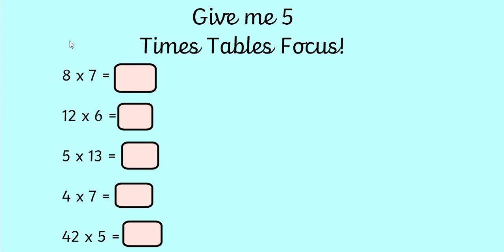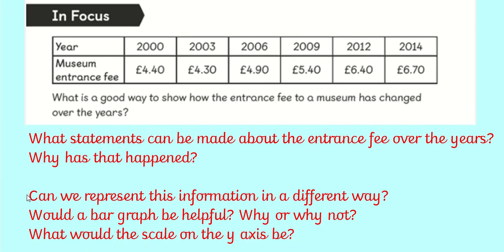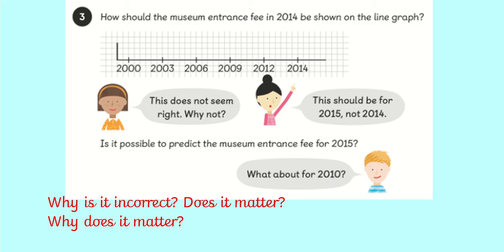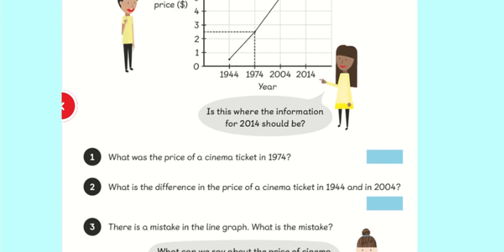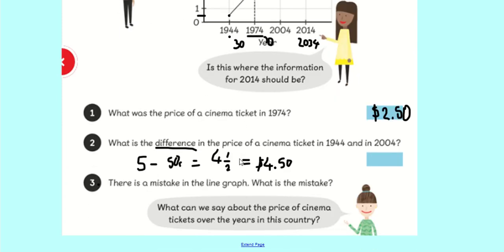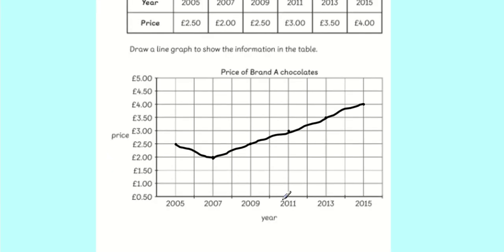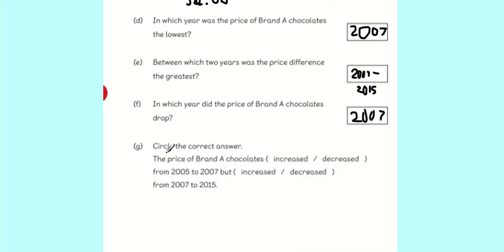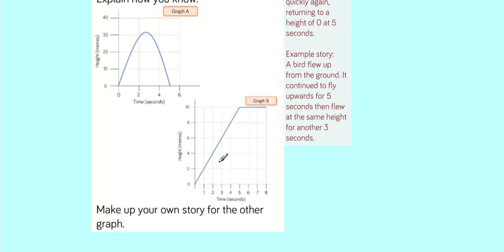Year 4 Maths - Wednesday 10th Feb - Ch5 L3